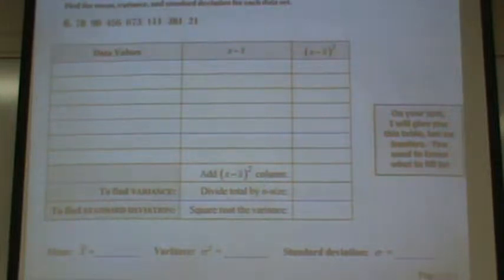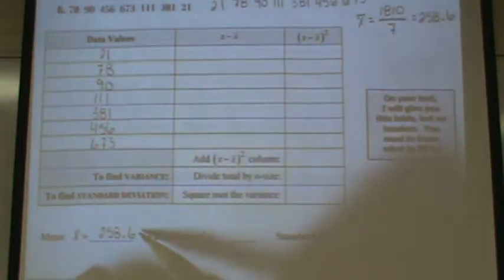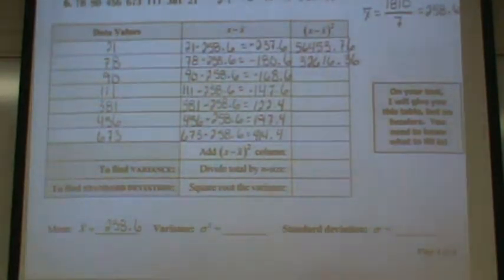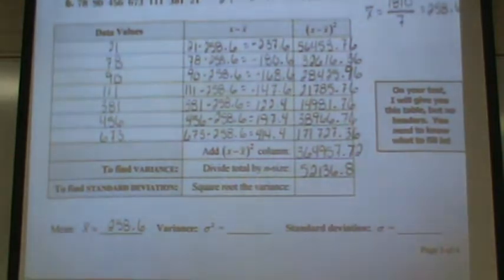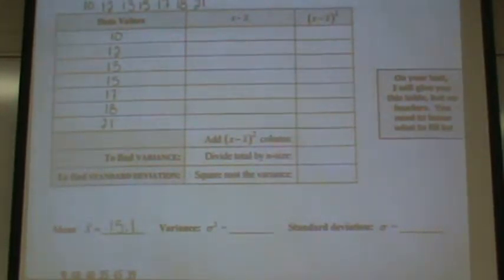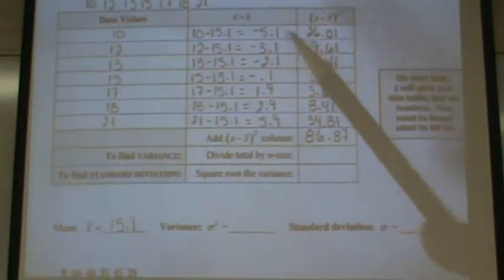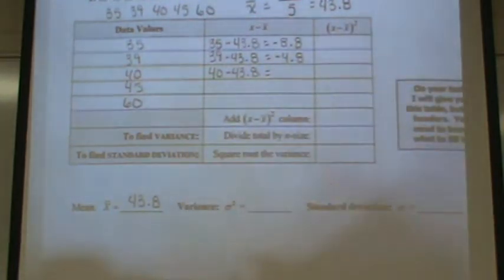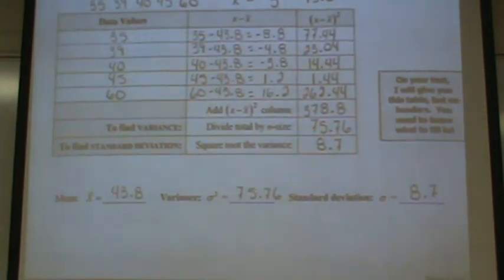5 March 2015 Alg.2 Y2 11.6 Homework Day 1